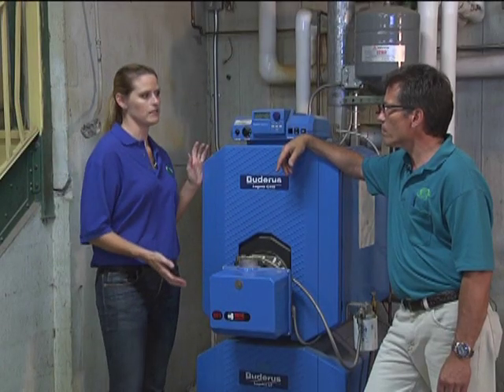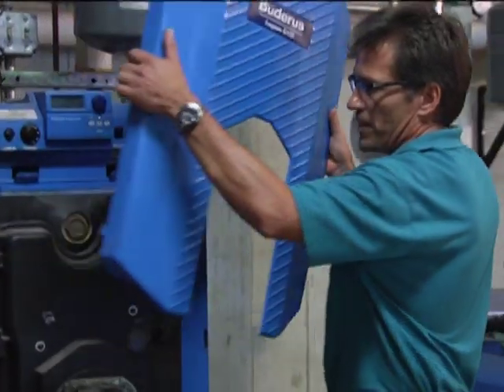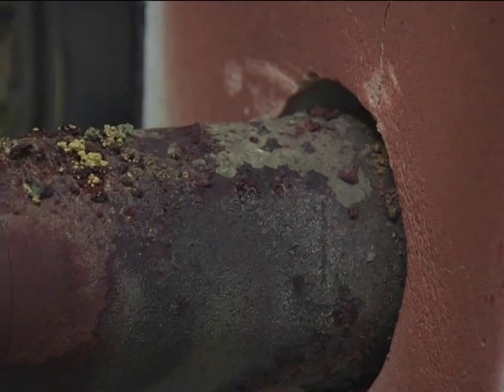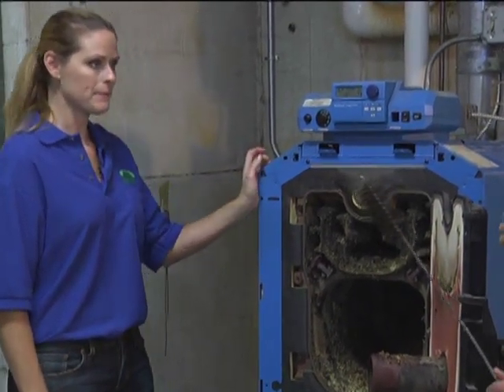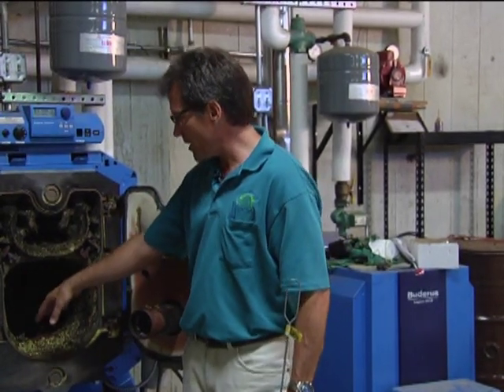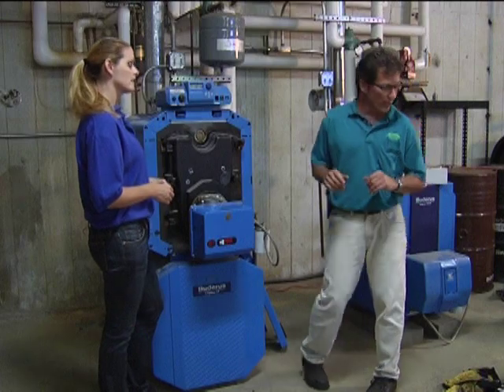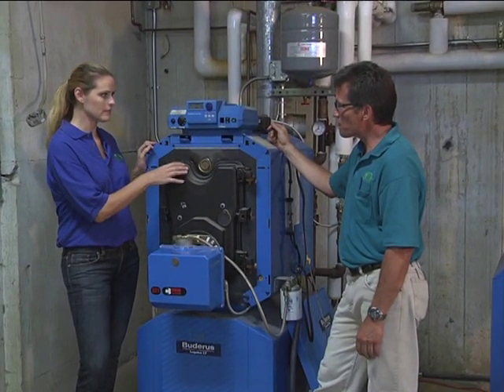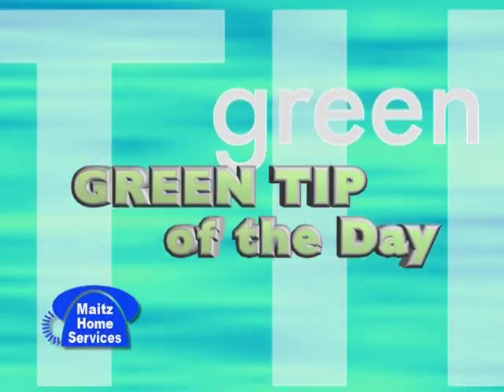Maintaining An Oil Fired Hot Water Boiler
One of the most important things you can do to ensure the safety and reliability of your home's heating system is to have a qualified technician clean and inspect the unit annually. In this month's episode, Maitz Home Services' President Dave DeWalt discusses the process of maintaining an oil fired hot water boiler.